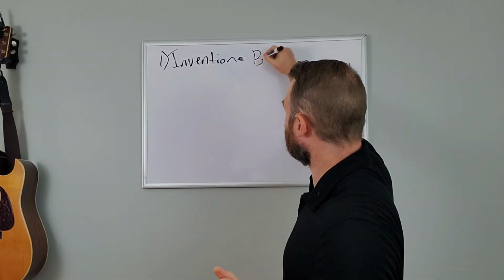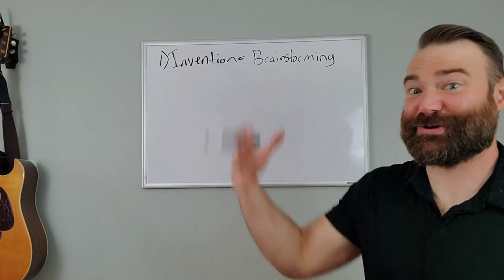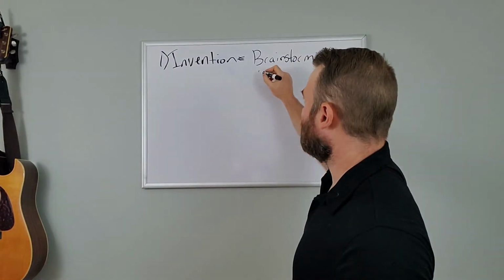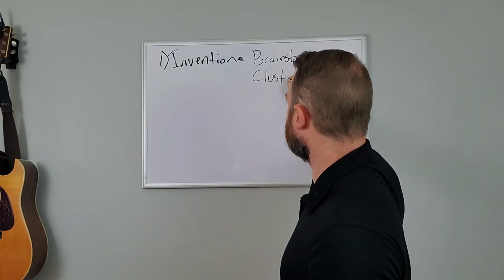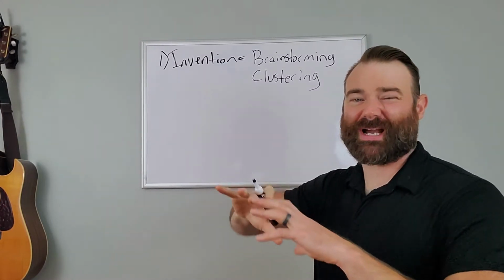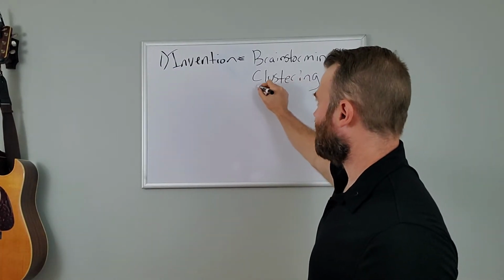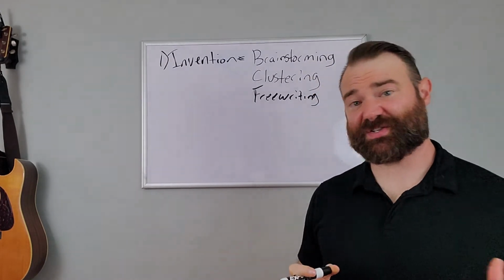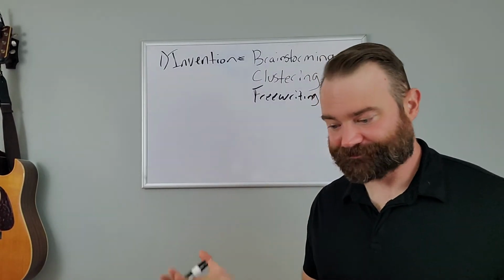Professor Coomer's Virtual Classroom | Essay 1 The Writing Process